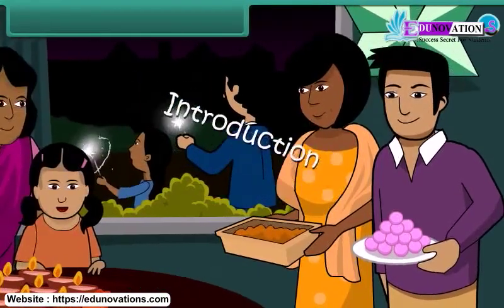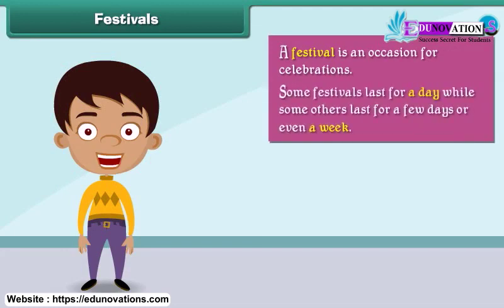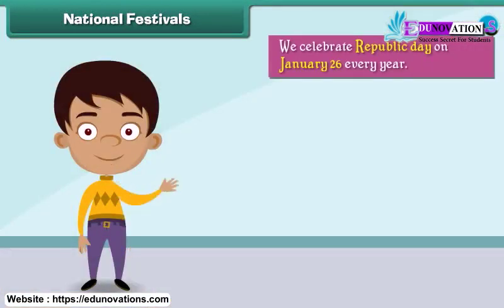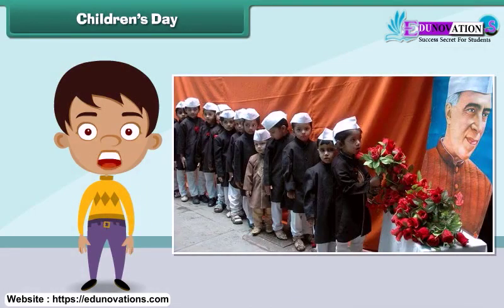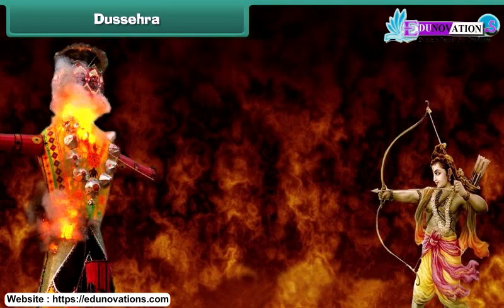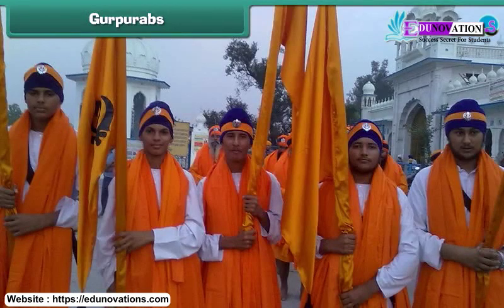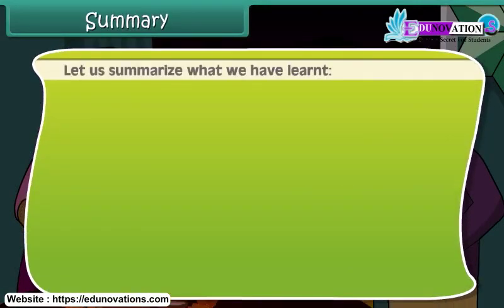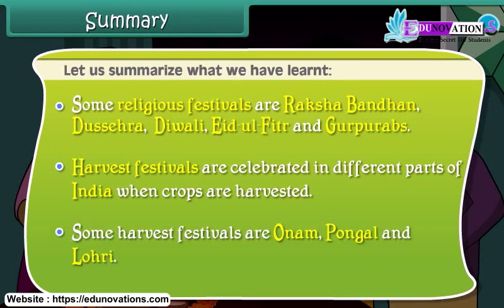Our festivals | Class 1 EVS | NCERT | CBSE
OR

OR

Please Download the Edunovations Exams Preparation App for 3Lakh+ Free MCQs.